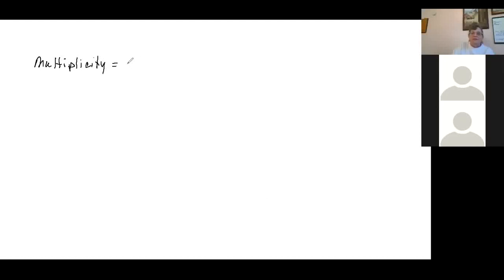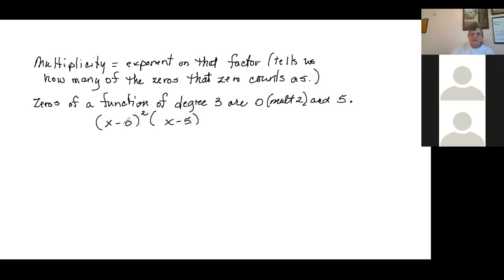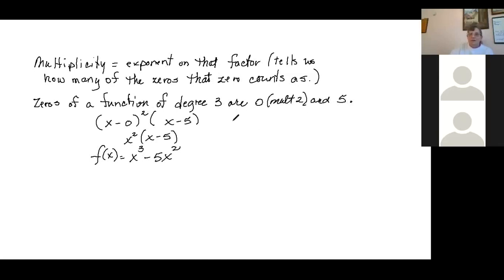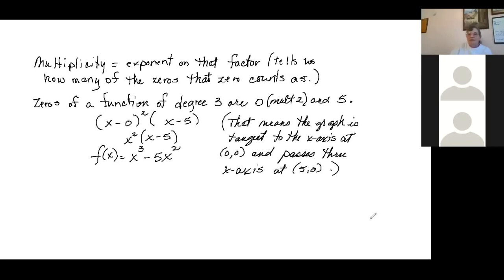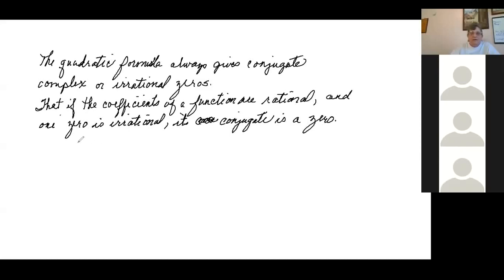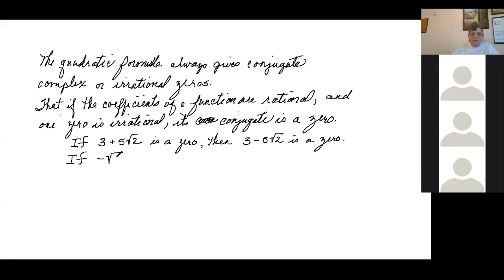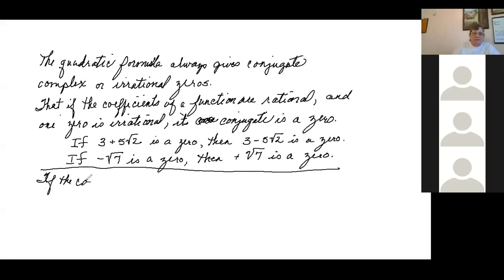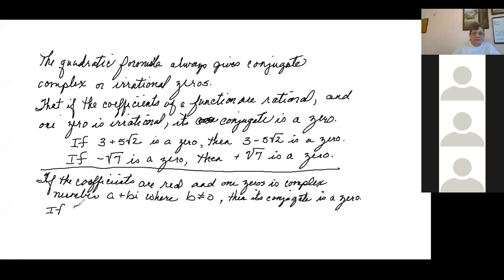Multiplicity of Factors and Conjugate Zeros